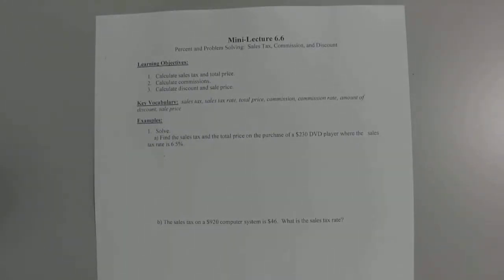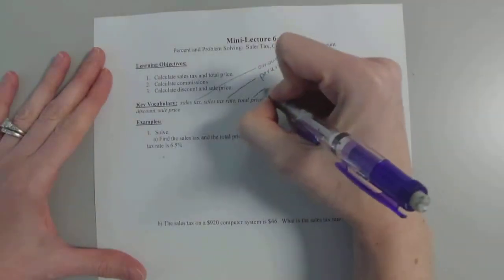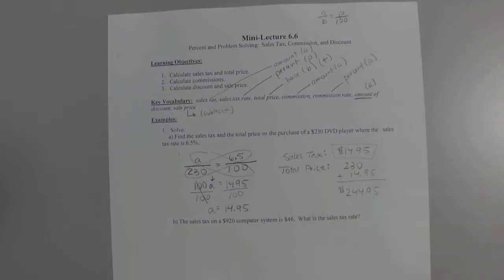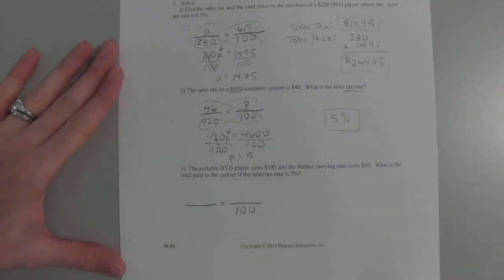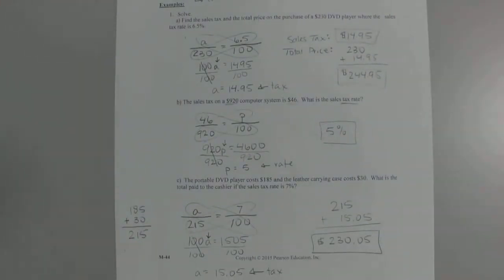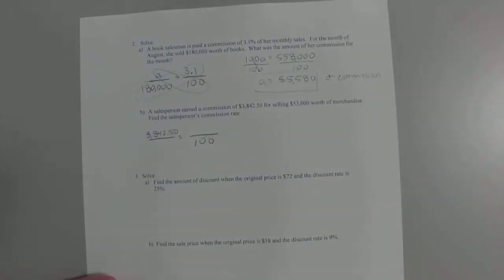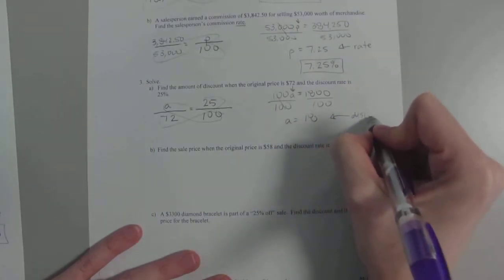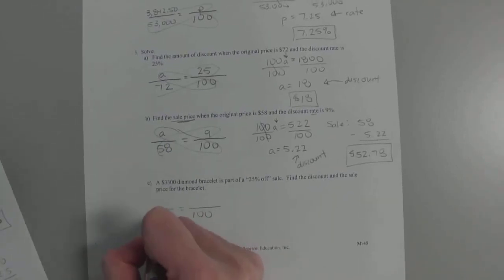MATH 111 - 6.6 Video Lecture